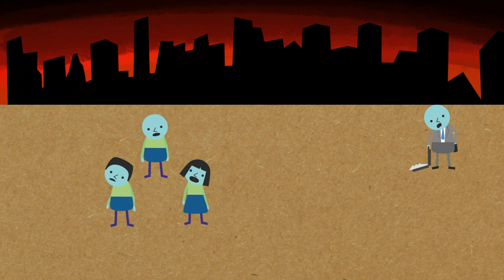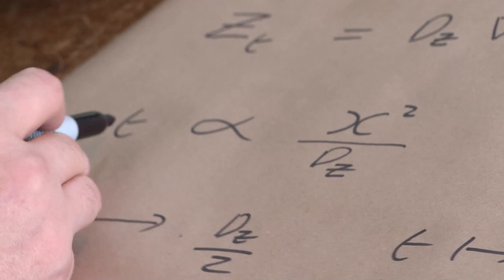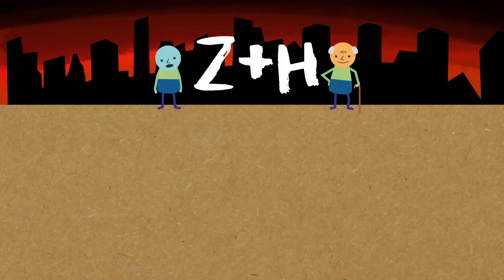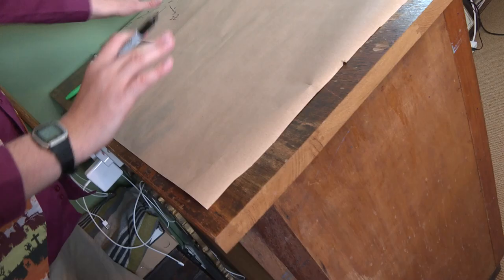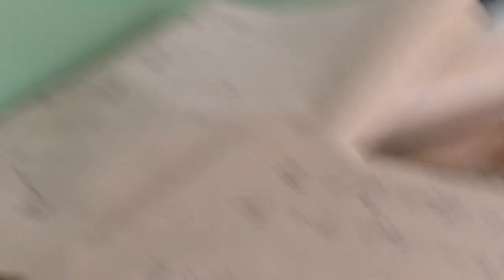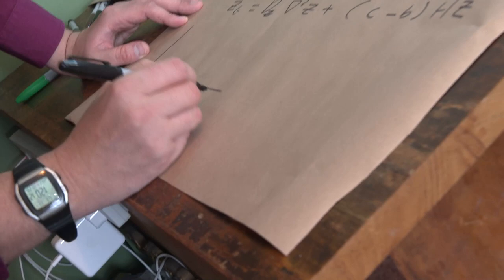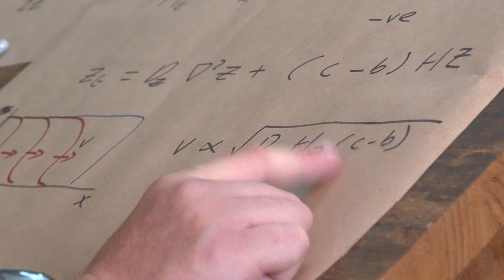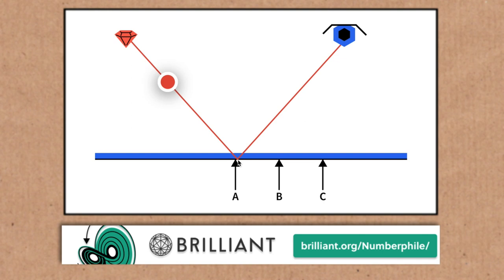The Mathematics of Surviving Zombies - Numberphile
Art and animation by Pete McPartlan